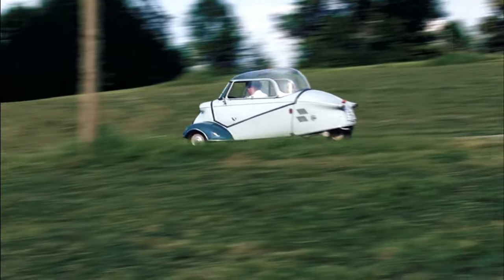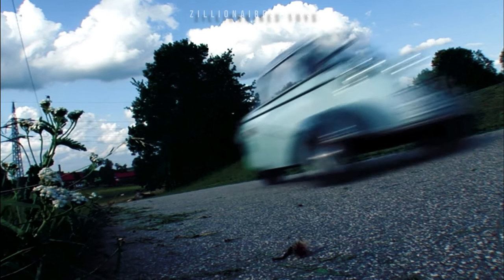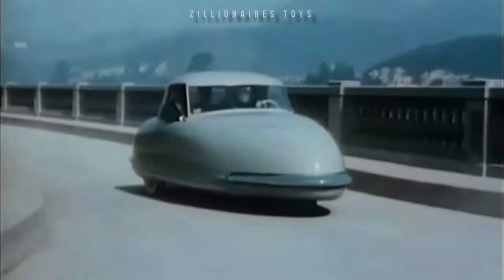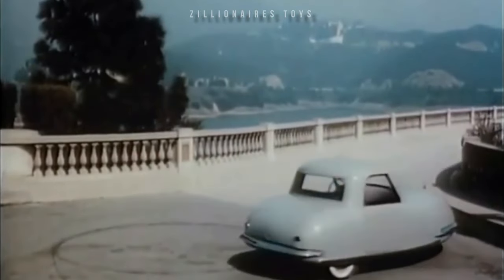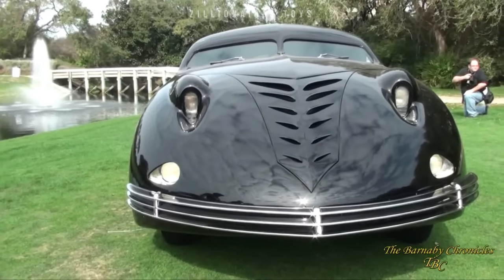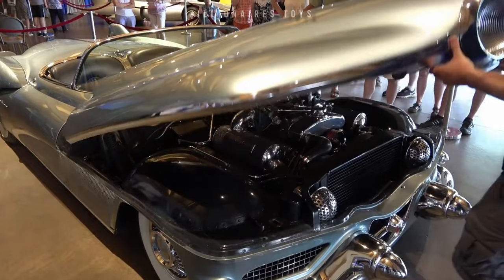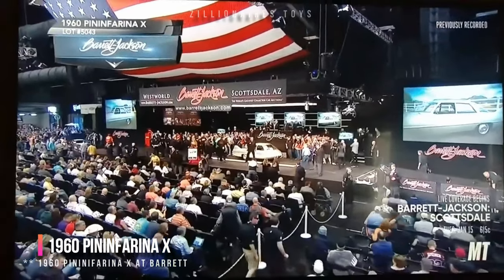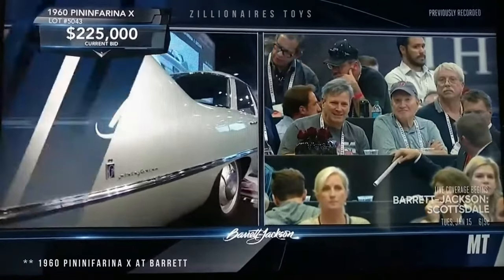WEIRDEST AND STRANGEST CARS EVER MADE (PART 7)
100 WEIRDEST AND STRANGEST CARS EVER MADE (PART 6)

Our roads are packed with cars that blend into the background, rarely catching our attention. This means that if you want to stand out and showcase your financial status or personality, you need something truly unique and extraordinary. To give you a glimpse of such vehicles, here's a list of the weirdest and most unusual car designs ever created. You probably haven't seen a compilation like this before, and it's sure to captivate you.

00:00 - INTRO
00:40  Messerschmitt KR200
01:47 1948 Davis Divan
02:53  Phantom Corsair
04:56 Buick LeSabre Modern
06:07 1960 Pininfarina X

Zillionaires Toys